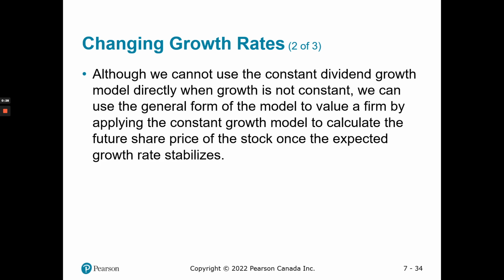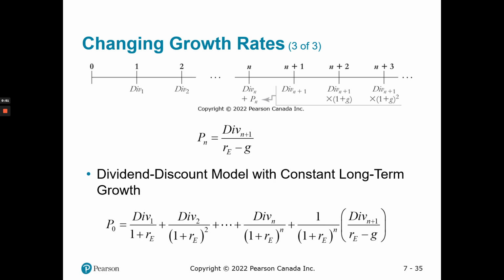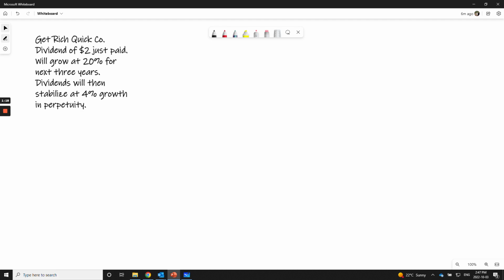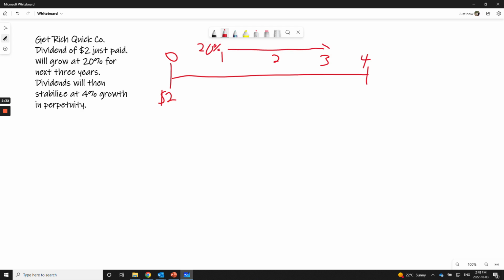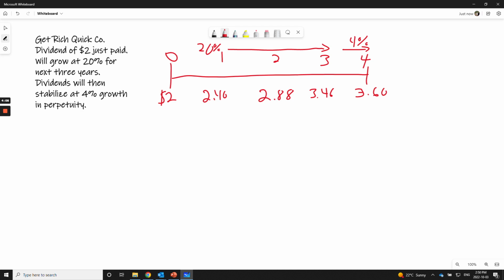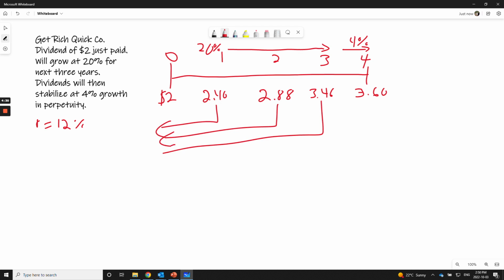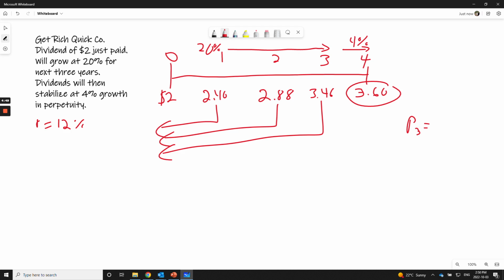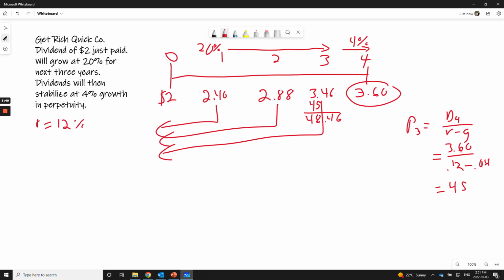Dividend Growth Model with Irregular Growth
Valuing the price of a company share using future dividends.  Begins with irregular growth then a constant rate of growth.